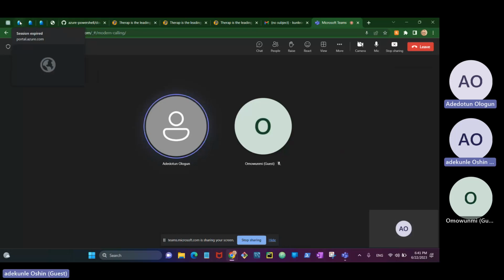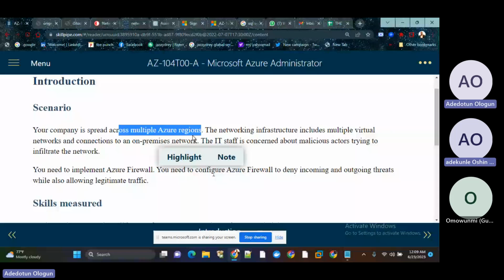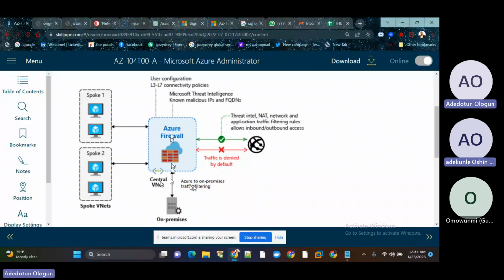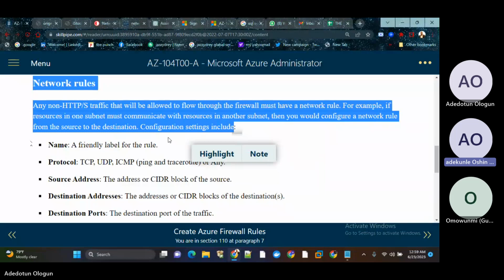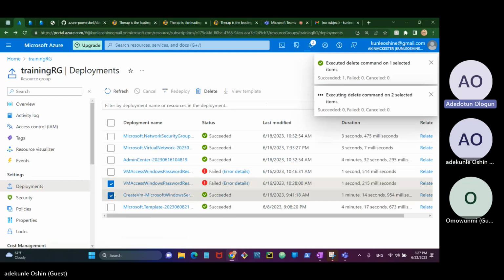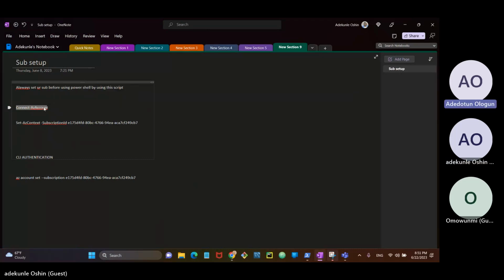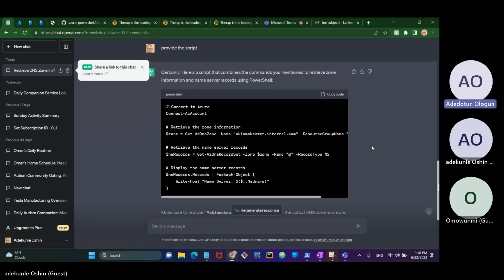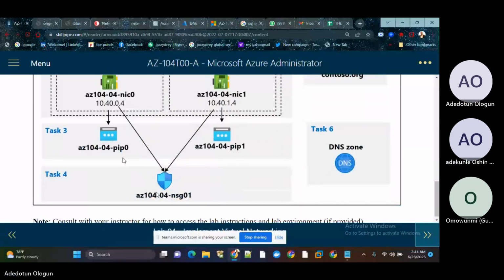007 Microsoft Azure Administrator YORUBA CLASS 2023 22nd Jun